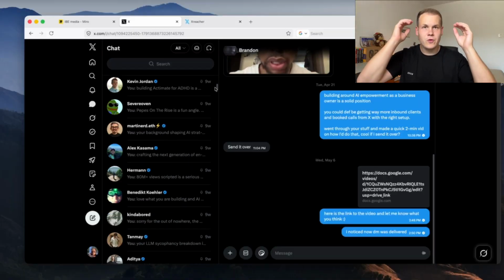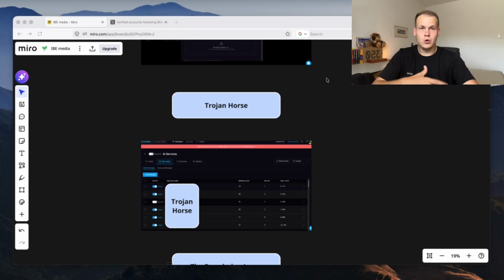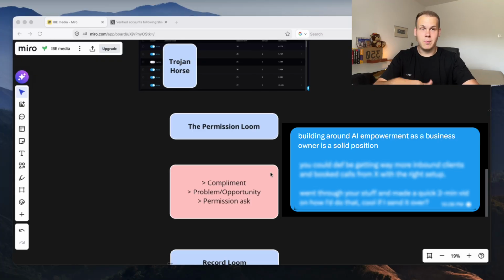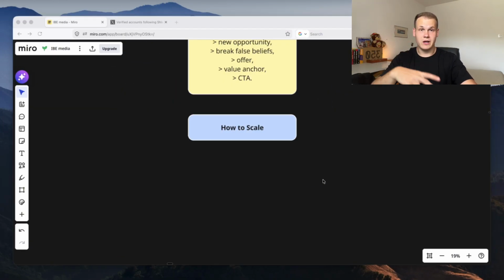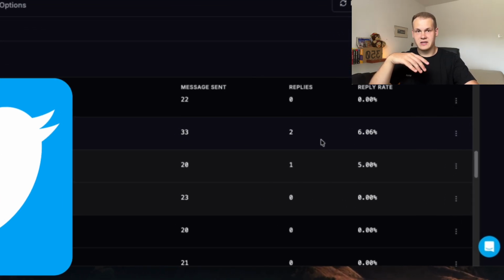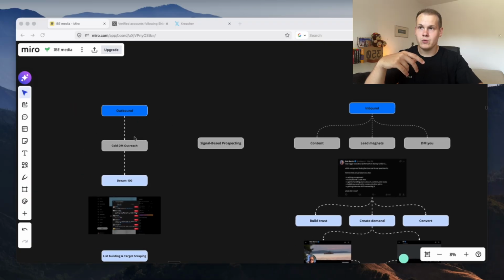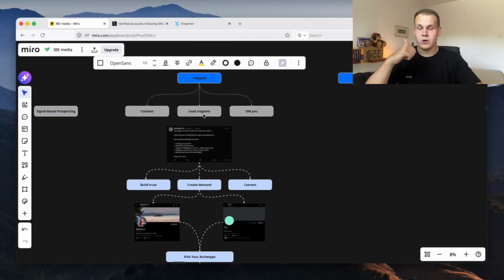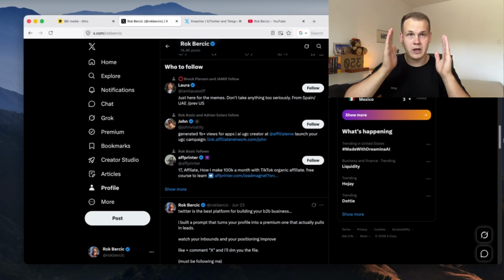I Built FULL Agency B2B Lead Generation on Twitter?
Exact DM with 25% reply rate + formulas and Claude AI prompts

0:00 - Intro - I Built FULL Agency B2B Lead Generation on Twitter?
0:24 - tactics
0:36 - outbound
0:42 - dream 100
1:15 - List building and scraping
1:38 - Trojan horse
1:53 - pivot message loom
2:28 - record a loom
3:09 - how to scale
4:33 - inbound
5:18 - content, archtypes, pillars, funnel
6:40 - BONUS